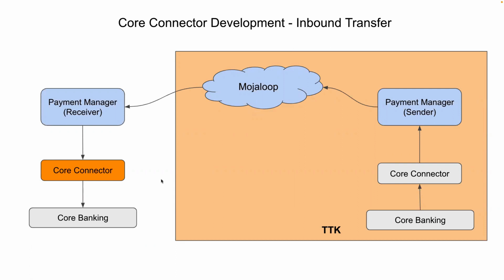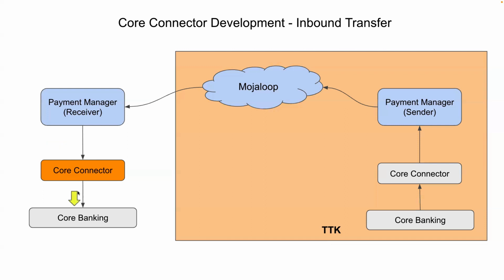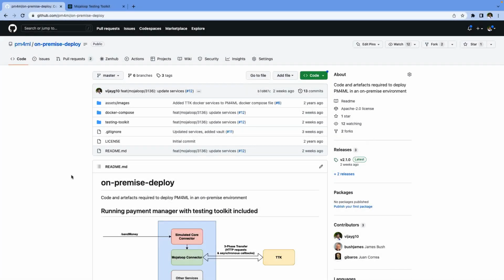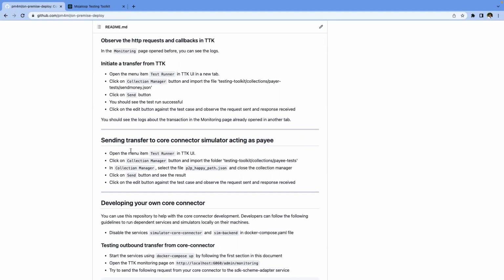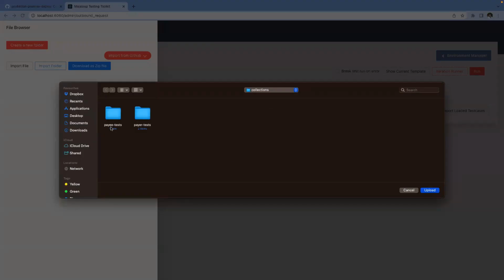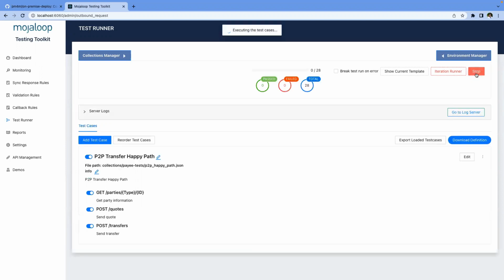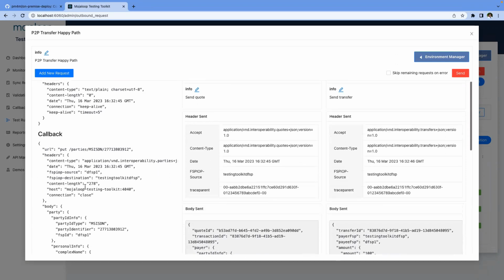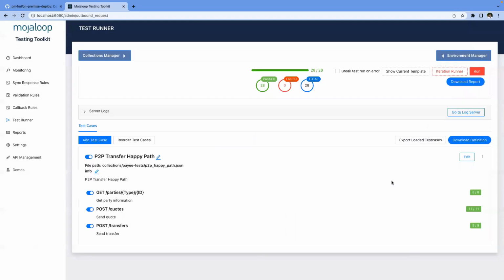Mojaloop: Payment Manager - Core Connector Development - Inbound Transfers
Core Connector development using local payment manager for getting inbound transfers in Mojaloop